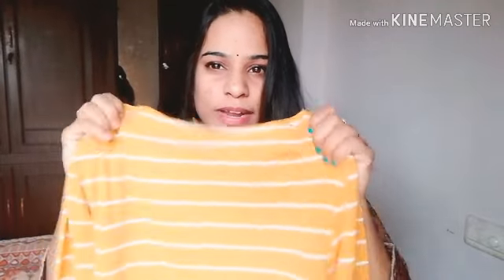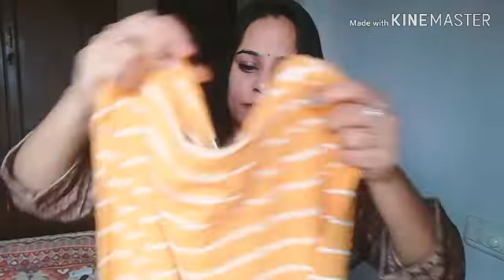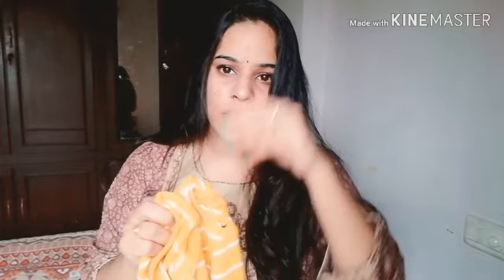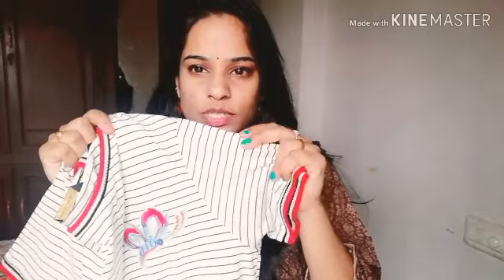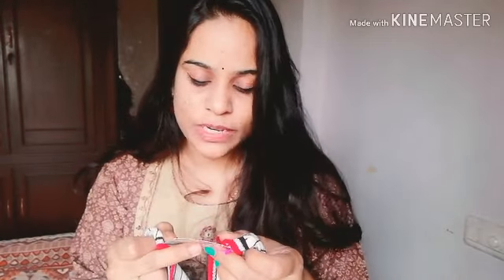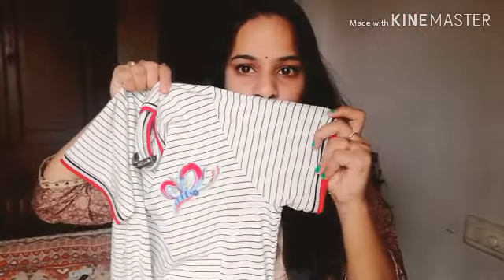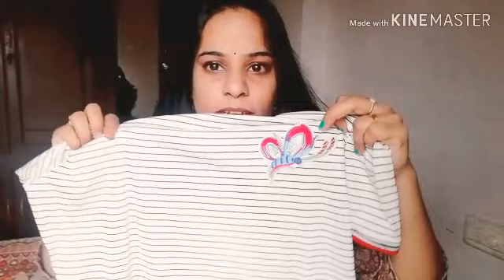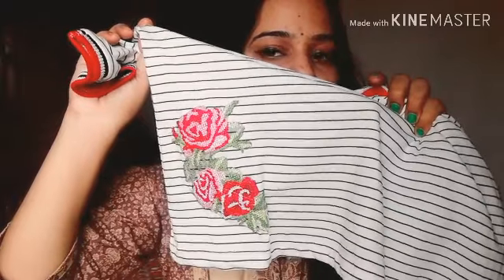Big Bazar Shopping Haul || FBB Fashion Sale 50% || clothing Haul fbb Fashion